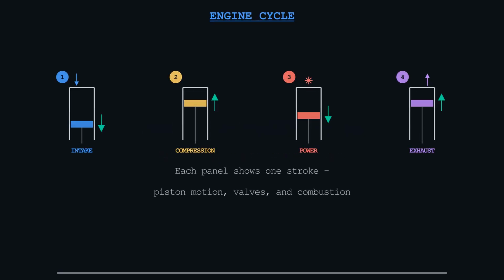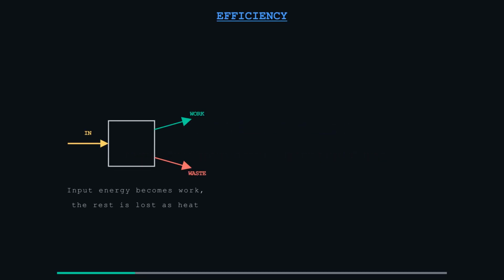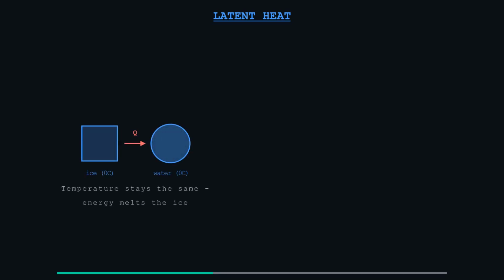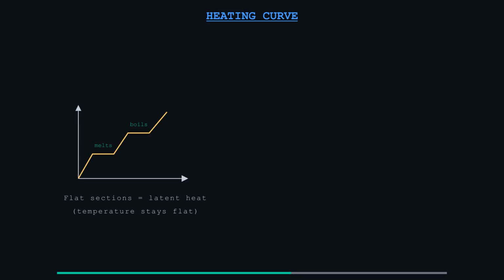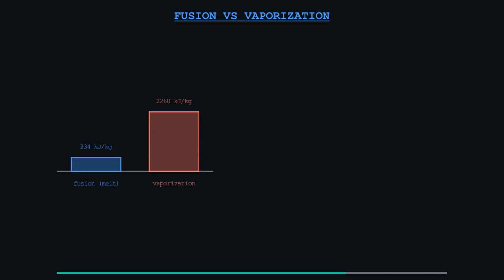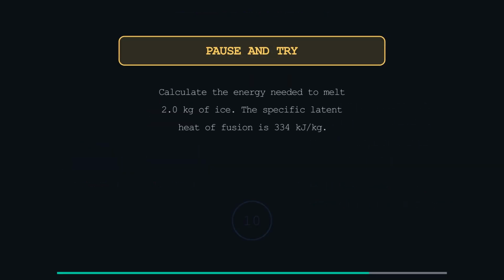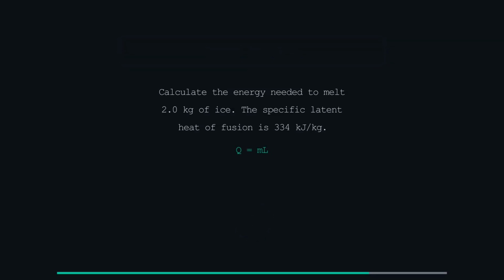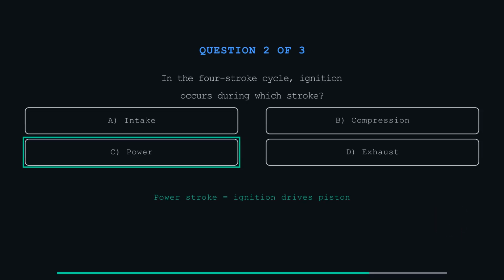EASA Module 2 Physics | Engine Cycles, Efficiency & Latent Heat Explained (Part-66 B1.1 Training)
In this lesson, we explore Engine Cycles, Efficiency, and Latent Heat, important topics in EASA Part-66 Module 2 Physics. These concepts explain how heat energy is converted into useful work and how phase changes occur without a change in temperature, providing the foundation for understanding aircraft engines and thermal systems.

📚 Topics covered:
Engine Cycles
What is an engine cycle?
Four-stroke engine cycle
Two-stroke engine cycle (overview)
Intake, compression, power, and exhaust strokes
Basic gas turbine engine cycle (introduction)
Efficiency
What is efficiency?
Thermal efficiency
Mechanical efficiency
Factors affecting engine efficiency
Energy losses in engines
Latent Heat
What is latent heat?
Latent heat of fusion
Latent heat of vaporisation
Phase changes
Practical engineering examples
Aviation Applications
Aircraft piston engines
Gas turbine engines
Fuel combustion
Engine cooling systems
Anti-icing and de-icing systems
Fuel evaporation
EASA Preparation
Worked examples

Understanding engine cycles, efficiency, and latent heat is essential for aircraft maintenance engineers. These concepts explain how aircraft engines convert fuel into useful power and how heat transfer and phase changes affect aircraft operation and maintenance.

Whether you're studying for EASA B1.1, preparing for Part-66 examinations, or strengthening your engineering physics knowledge, this lesson provides clear explanations with practical aviation examples.